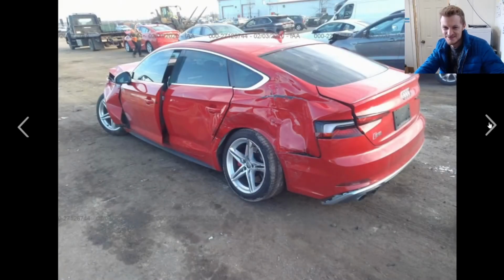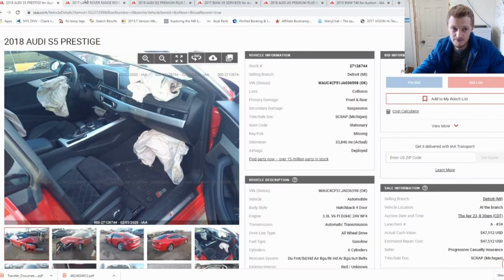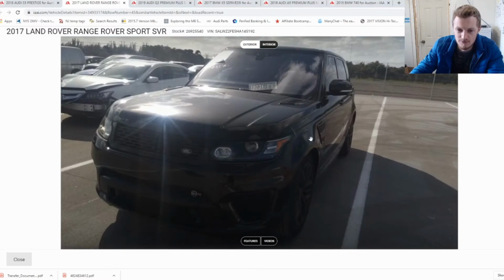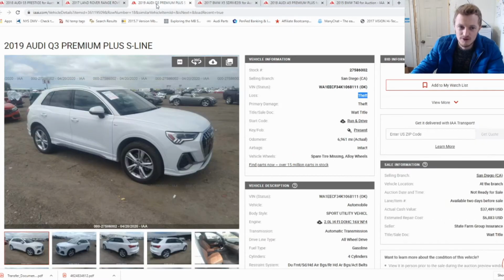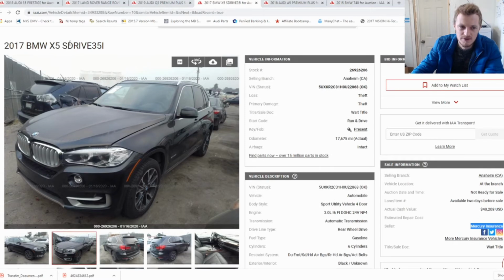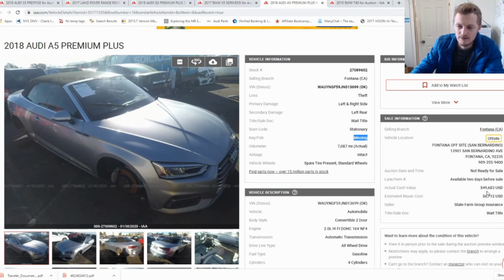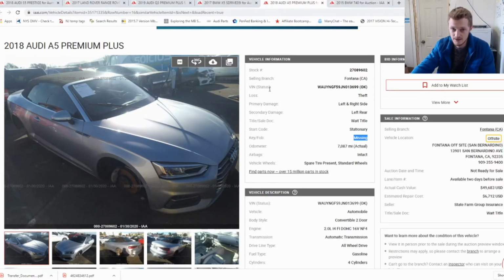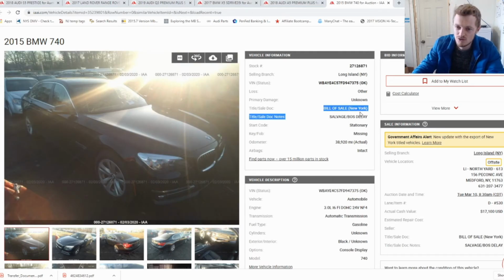Are salvage cars worth it? Are they safe to drive? Let's find out...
Does a salvage title always mean the car was badly damaged? Is it even worth buying a salvaged car? Are they safe to drive? I get these questions all the time and I answer them in this video...